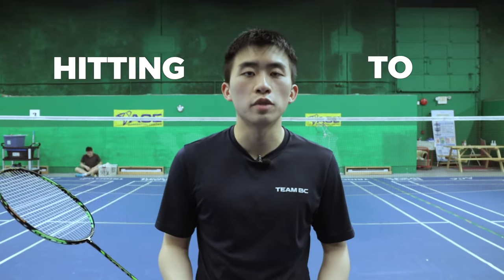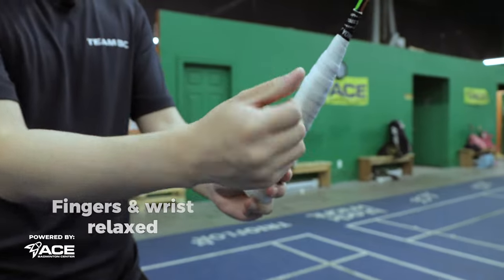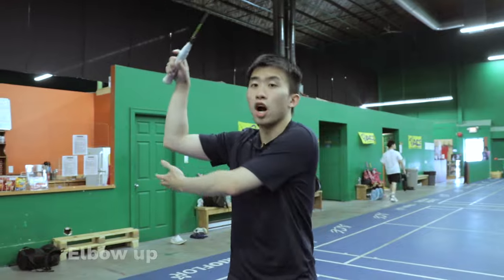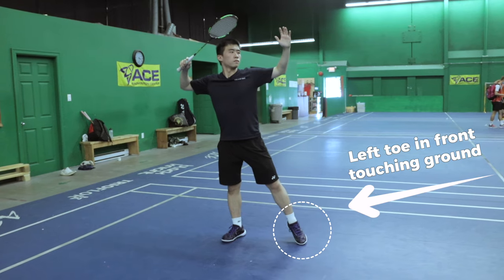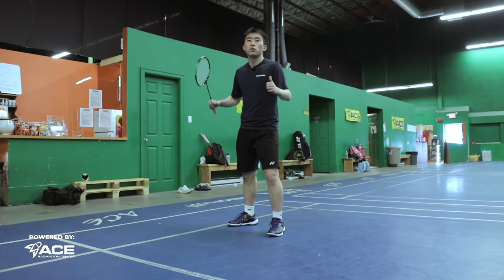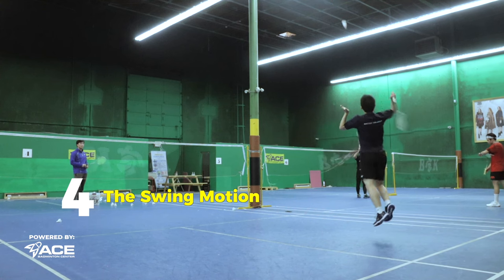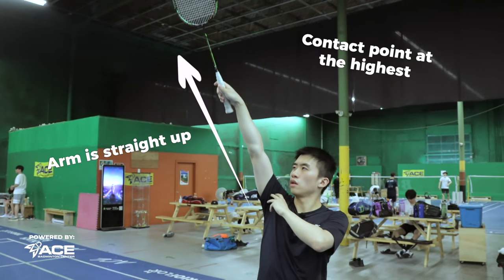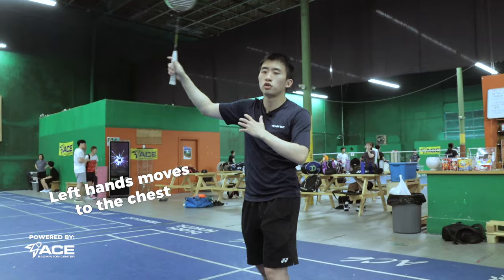5 Steps to Hit the PERFECT OVERHEAD SHOT (badminton tutorial)